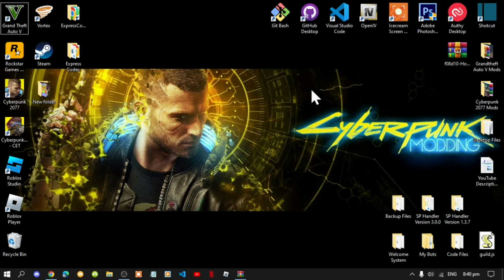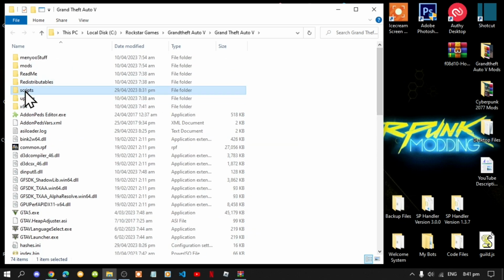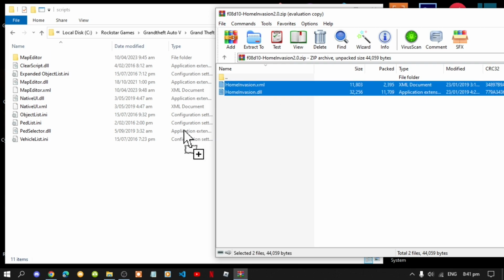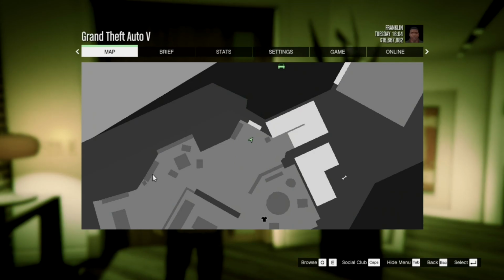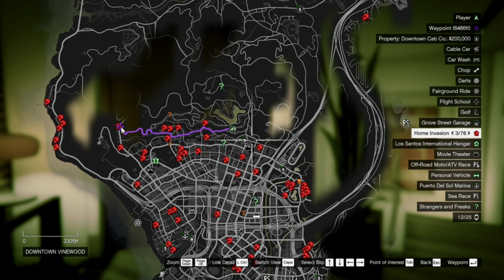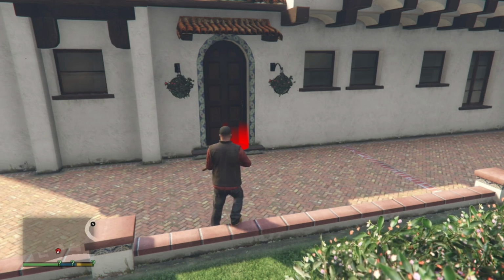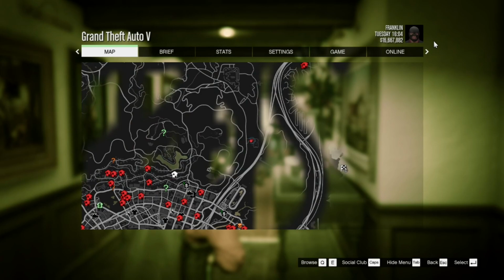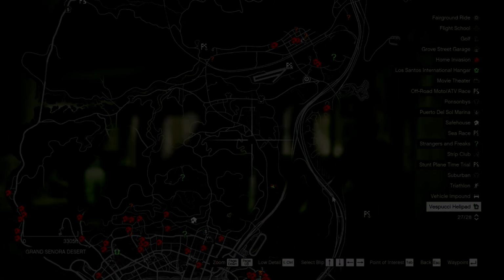[2023] Grand Theft Auto V Modding: How To Install The Home Invasion Mod (PC MODS)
╔ ஜ۩☢۩ஜ ╗
║ ▓▓▓▓▒▒▒▒░░░░| Open This Description |░░░░▒▒▒▒▓▓▓▓    ║
╚ ஜ۩☢۩ஜ ╝

Download Mods Here:

Mod Name: Home Invasion Mod
Developed By: jedijosh920

Download Requirements

Video Editors:

Producer: Dryder Mataroa
Product Manager: Dryder Mataroa
Graphics/Design: Imovie, ShotCut, Panzoid
Logo: designevo
Video Creators:

Special Thanks To:

Social Media/Info

✔ Verified Account